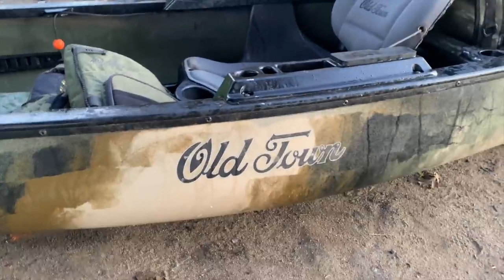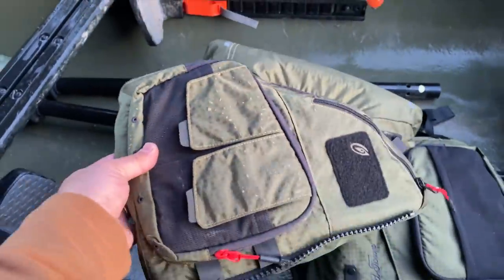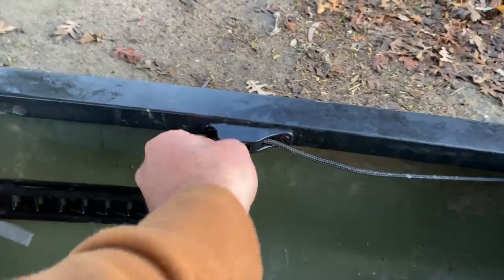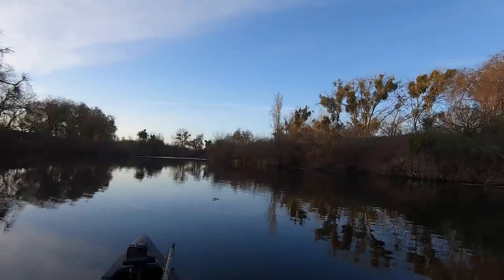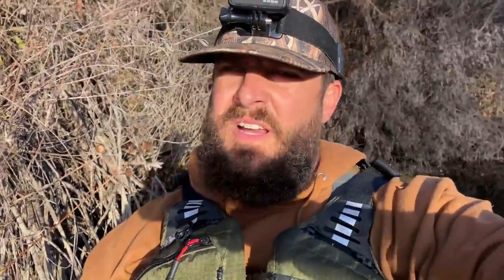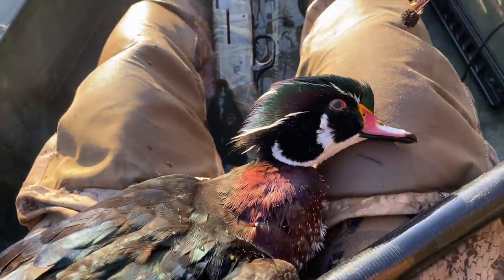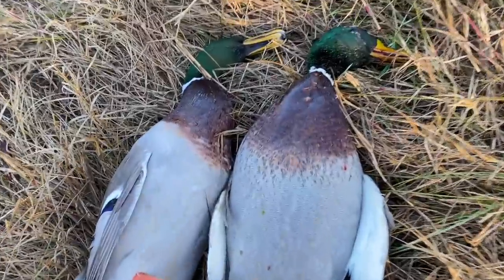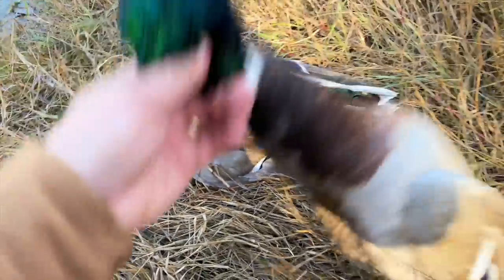Duck Hunting - The BEST KAYAK DUCK HUNT I've EVER Had!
This was by FAR my best Kayak Duck Hunt going down the River I've ever had. It was way better than I could've imagined. (29,458)

Banded Waders
Rig Em’ Right Blind Bag
Tanglefree Decoys
Tanglefree 12 slot decoy Bag
Kicks High Flyer Choke Tube
Sitka Gradient Hoodie
Sitka Core Midnight Zip-T
Momarsh Dog Stand
Banded Dry Bag
Dog Whistle